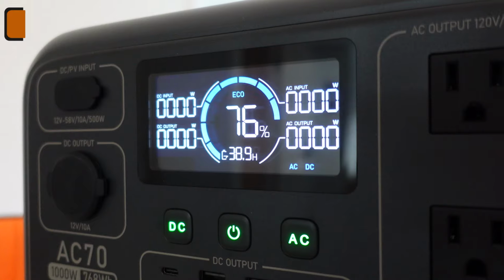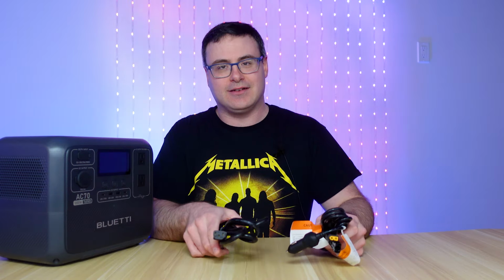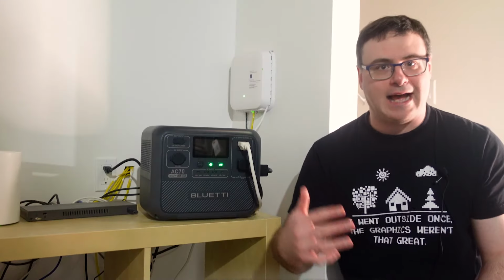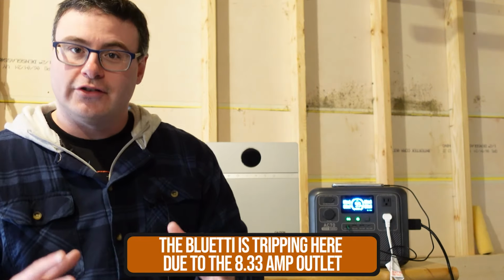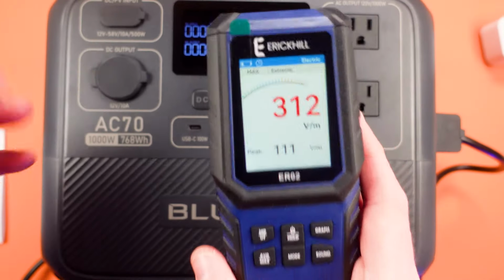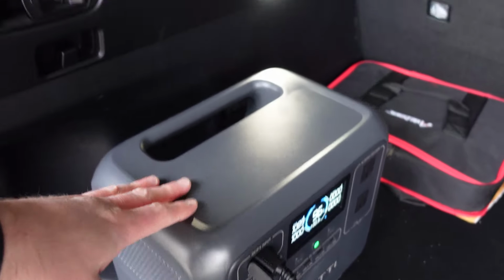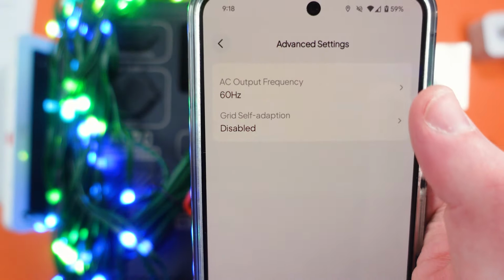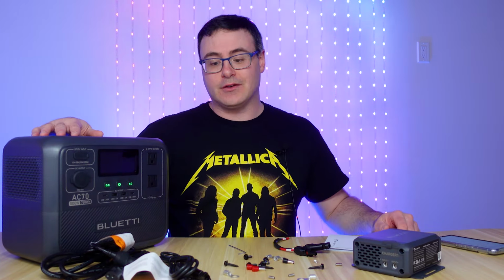Can I Save My Smart Home From Power Outages? (With the Bluetti AC70)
Can I save my smart home from power outages? Well, I tested out the Bluetti AC70 and the Bluetti Charger 1 to see if this was a good way to stop power outages from taking out your home and your smart gadgets. It's a pretty good option in a few ways, but Bluetti hasn't figure out everything. Find out today how this can help and how it can't help you. If you are the camping type, watch for the bluetticharger1. That one has some real uses for outside of your home (in your car).

Timecodes for today's video on the bluettiac70
00:00 - Our Review of the Bluetti AC70
0:40 - The Bluetti AC70 Unboxing and Review
6:39 - Can I Save My Smart Home From Power Outages
8:30 - Part 1 of a Conversation About Safety
9:33 - Can I Run a Heater With The Bluetti AC70
12:24 - Part 2 of a Conversation About Safety
13:49 - Can I Take It In My Car
16:44 - How the App Works
20:08 - A Must Have Accessory For Your Car
23:07 - My Final Recommendation

Submit your automation ideas to us! Great Automations will be featured in a future video!

Channel Links

Signoff

Brian